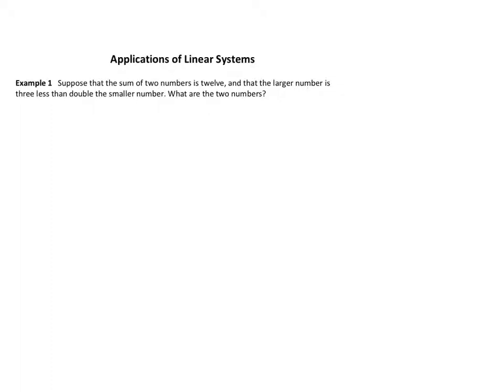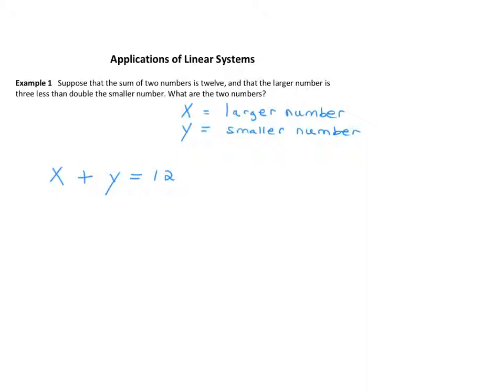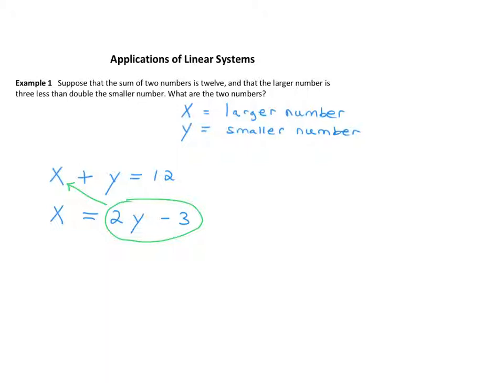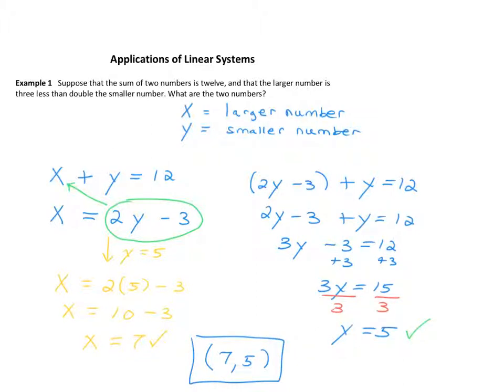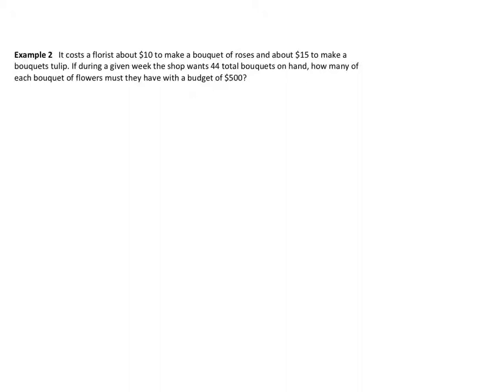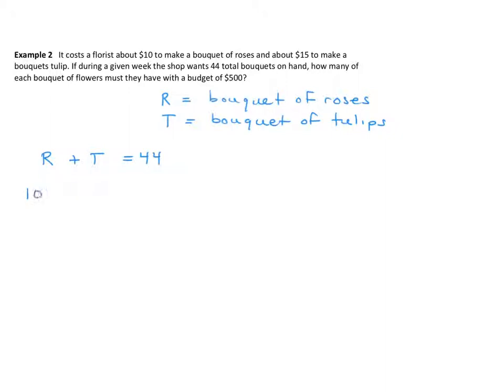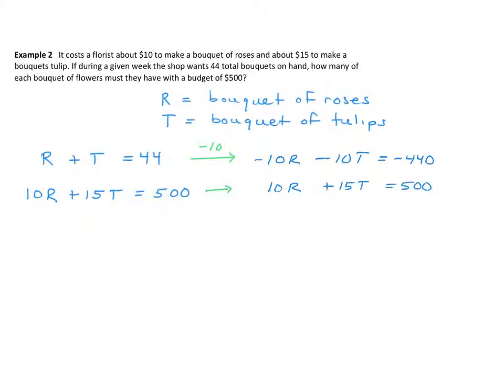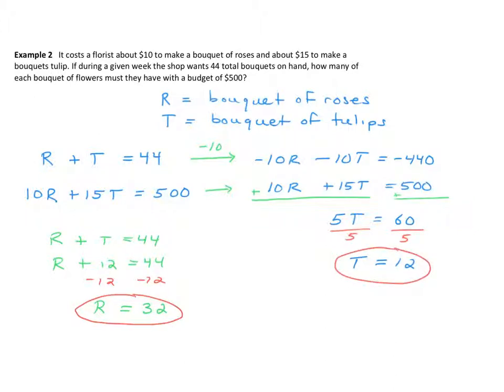Intermediate Algebra Lesson 23